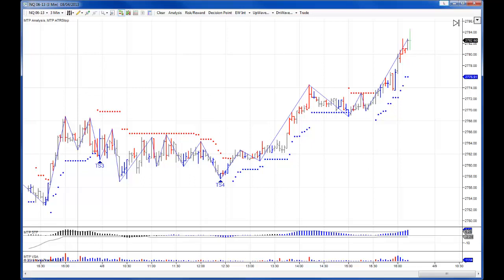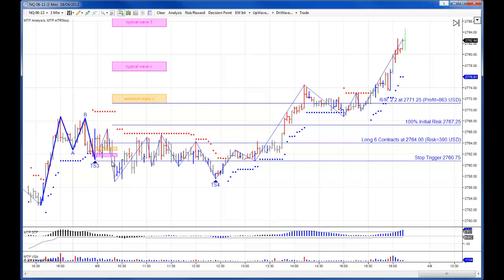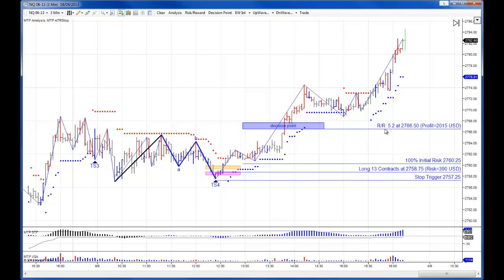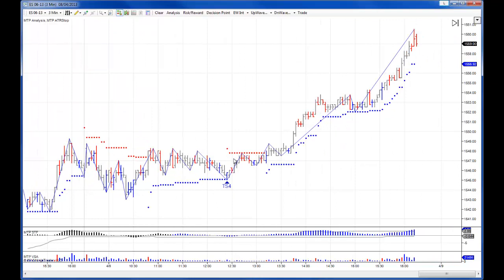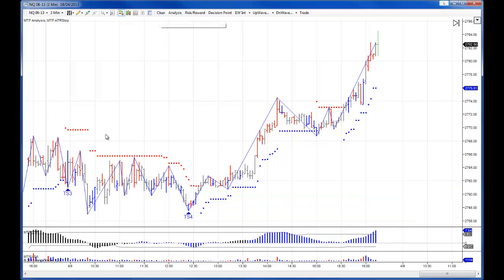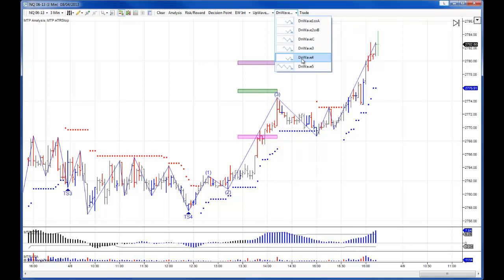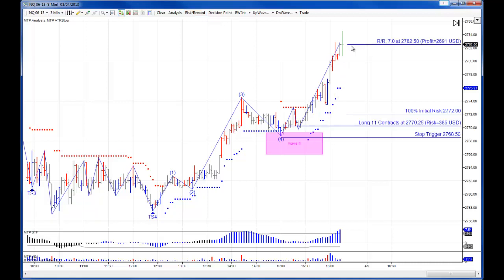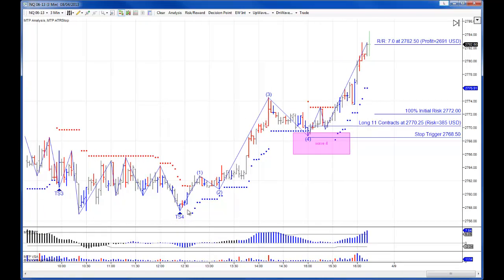MTPredictor update for April 8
In today's MTPredictor video I take a look at how the US e-minis unfolded, yesterday, April 8. As you can see, MTPredictor had a good day, with some good automatic setups. I also take a look in some more detail on the 3min NQ using the Elliott Wave Module in the MTP RT add-ons for NinjaTrader 7. This allowed you to catch the Wave 5 rally into the close yesterday.